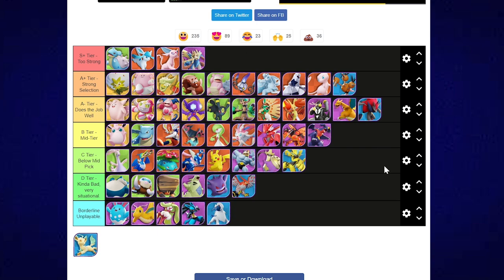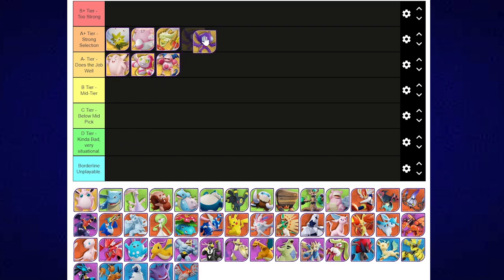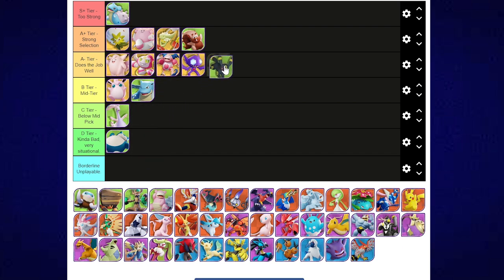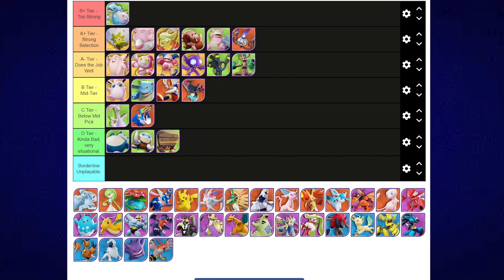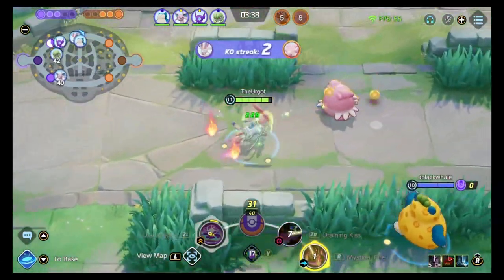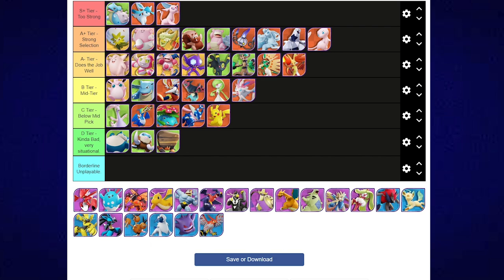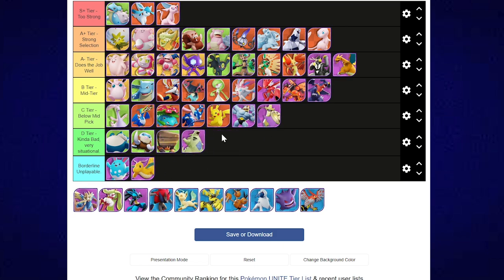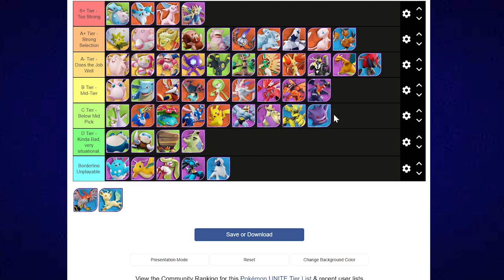Pokemon Unite's Meta Breakdown | Decoding the Tier List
Welcome to the ultimate guide to the Pokémon Unite Meta! In this video, we're diving deep into the world of Aeos Island and breaking down the complete tier list - all the way from S+ to borderline Unplayable.

Whether you're an experienced trainer or just starting your journey, our definitive ranking of Pokémon in Unite will give you the edge in your battles. Who are the Uncontested Champions of the arena, and which Pokémon might need a strategy rethink? Our tier list breakdown offers valuable insights and tips for every player.

Join us as we uncover the mysteries of Unite's Meta, discuss the strongest strategies, and help you climb the ranks with your favourite Pokémon.

TIMESTAMPS

0:00 - Introduction
0:54 - Supporters
4:08 - Defenders
8:04 - Attackers
15:30 - AllRounders
19:45 - Speedsters